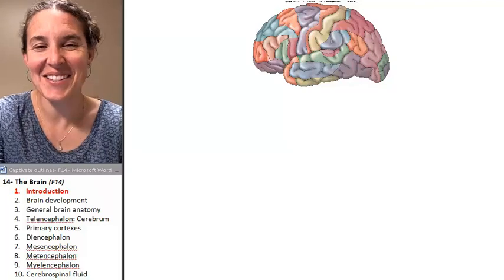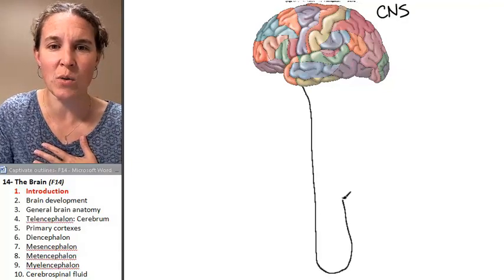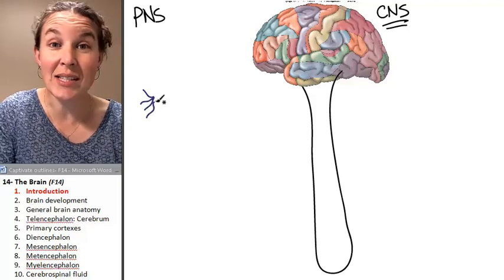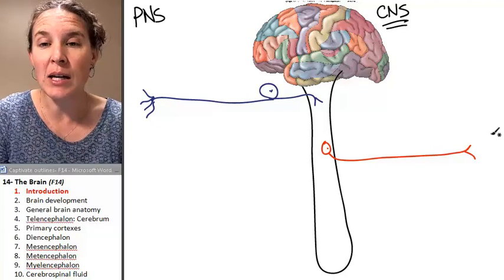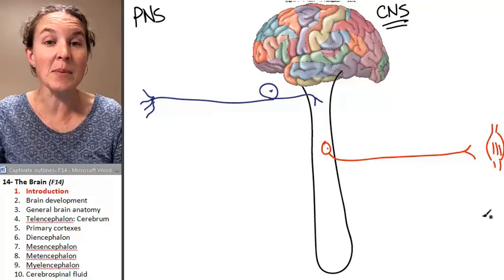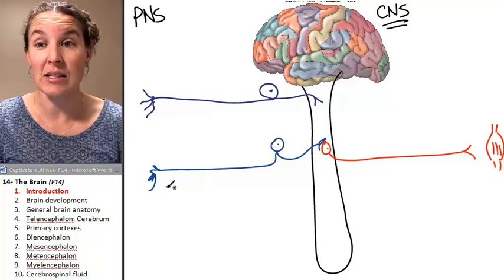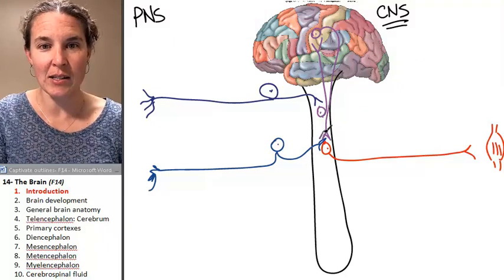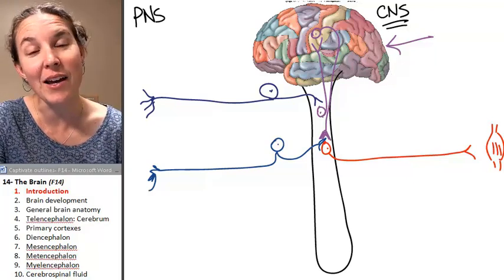Brain 1- Introduction